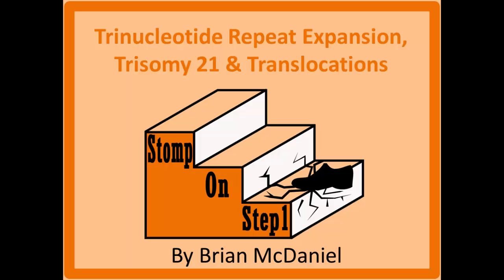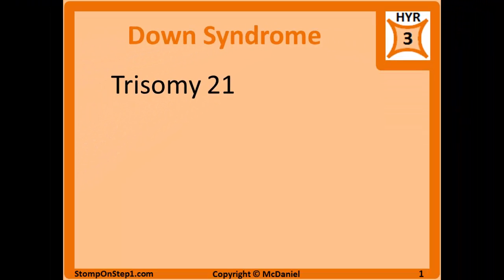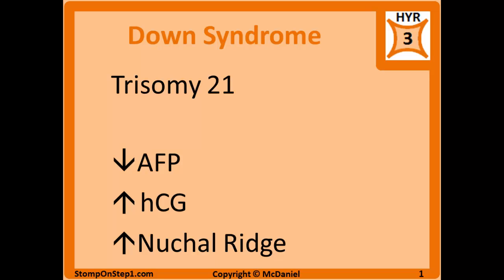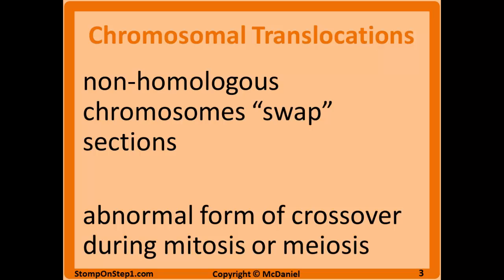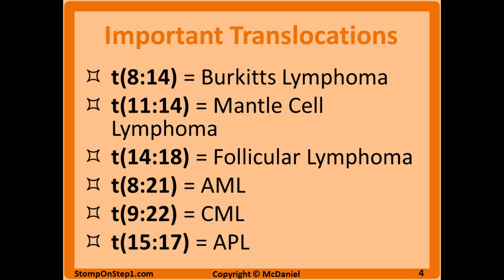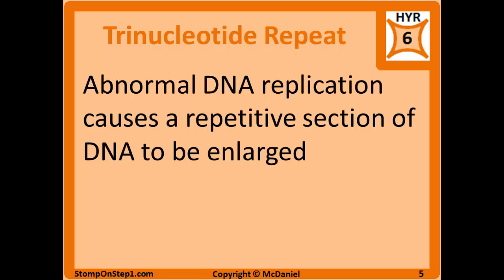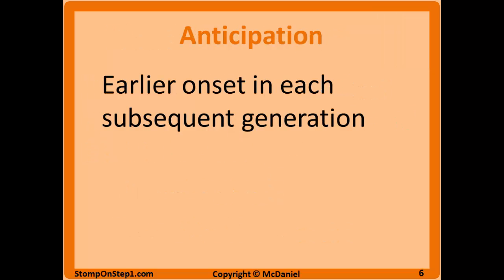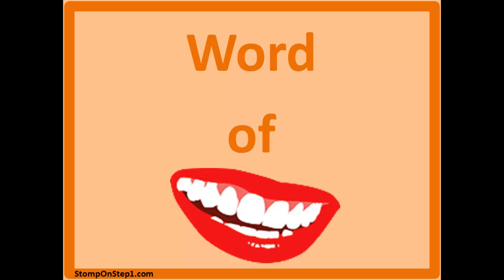Trinucleotide Repeat Expansion, Trisomy 21, Nuchal Translucency Alphafetoprotein t(1418) t(1517)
Down Syndrome (Trisomy 21) is a common cause of mental retardation. It is caused by nondisjunction during meiosis that leads to an extra chromosome 21 being present. Instead of having 46 chromosomes they have 47. Prenatal screening shows increased nuchal ridge on ultrasound (increased nuchal translucency) as well as decreased alpha feta protein (AFP) and increased human chorionic growth hormone (hCG) in the blood of the mother. Down Syndrome is associated with:
• Acute Lymphoblastic Leukemia (ALL)
• Alzheimer's
• Atrial Septal Defects
• Simian crease (horizontal crease across palm)
• Facial abnormalities (Flat facial features & prominent & prominent epicanthal folds)
• Duodenal Atresia

Chromosomal Translocation is when non-homologous chromosomes "swap" sections. It is the abnormal form of crossover during mitosis or meiosis. Genetic material can be added or lost during this process. When genes are moved to a new area they may also be regulated by a new set of control mechanisms (like a new promoter) which will affect how much of the resulting protein is created. Here are some high yield examples which will be covered in the organ system sections:
• t(8:14) = Burkitts Lymphoma
• t(11:14) = Mantle Cell Lymphoma
• t(14:18) = Follicular Lymphoma
• t(8:21) = AML
• t(9:22) = CML
• t(15:17) = APL

Trinucleotide Repeat Expansion is where abnormal DNA replication causes a repetitive section of DNA to be enlarged. For example, a gene may have a certain 3 nucleotide code repeated a dozen times normally, but be repeated hundreds of times in a trinucleotide repeat disorder.  It is as if the DNA replication machinery gets "stuck" on a certain section and repeats it too many times. The severity and age of onset of these diseases can be predicted by the number of repeats present (more repeats is worse). The highest yield disorders of this type are Huntington's Disease (CAG repeats) and Fragile X Syndrome (a form of mental retardation with facial abnormalities).

Anticipation is when genetic disorders have an earlier onset in each subsequent generation. Anticipation is seen primarily in trinucleotide repeat expansion disorders and is due to the number of repeats increasing in later generations. This phenonmenon is observed because the presence of a high number of trinucleotide repeats increases the likelihood of errors during replication. In other words the mutation itself causes further mutation.

Now that you have finished the Genetics section you should check out the next section which covers Vitamins